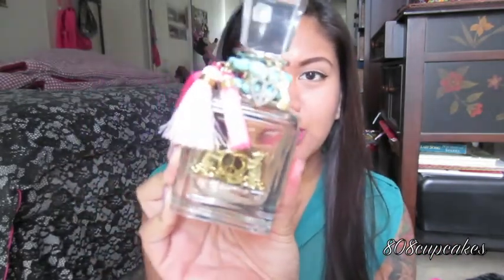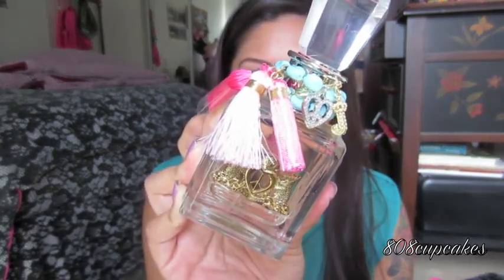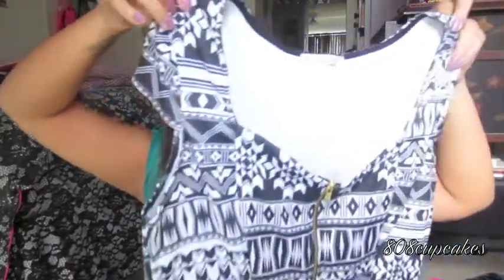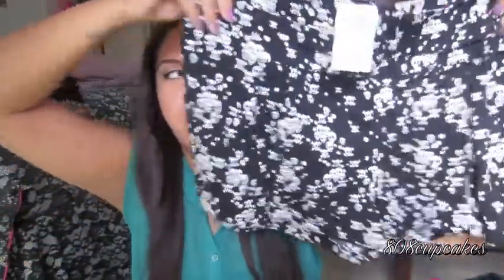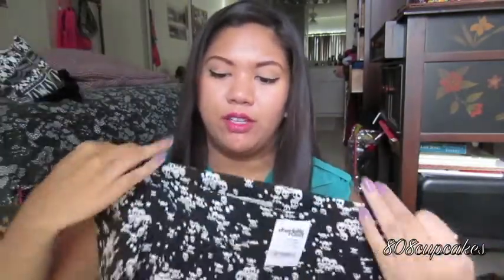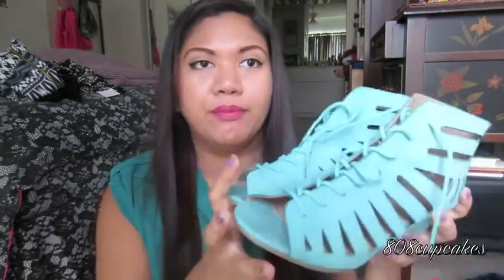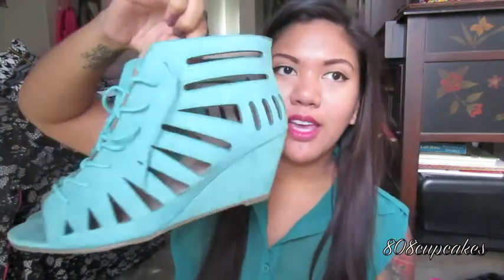Haul & Giveaway (Target, Charloette Russe, Ross, Hautelook, Longs) CLOSED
READ ME!
Hey guys I hope you enjoyed this little haul.

3. Like my FB FAN page to see updates and interact with me faster to make requests.
4. LIKE/COMMENT/FAVORITE this video. You can comment as much as you want as long as its not the same thing so it doesn't get flagged.
5. Must be 18+ or have parent consent
This giveaway will be going on for two weeks from june 4-18. Winner will be picked randomly through random.org
GOODLUCK TO EVERYONE WHO ENTERS! :)